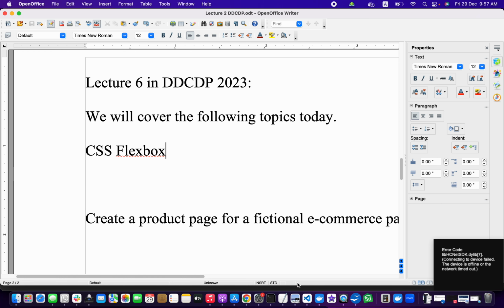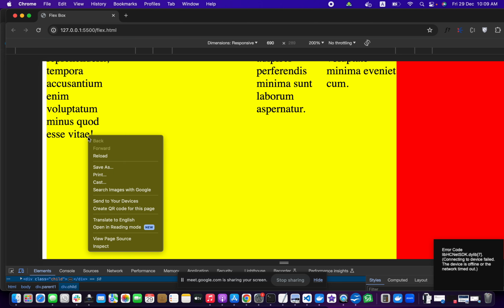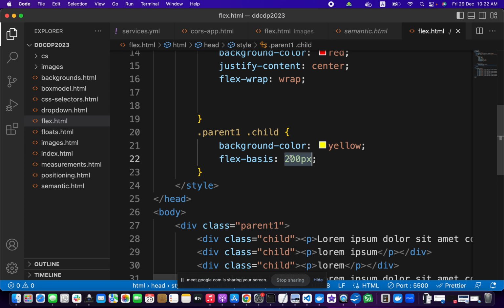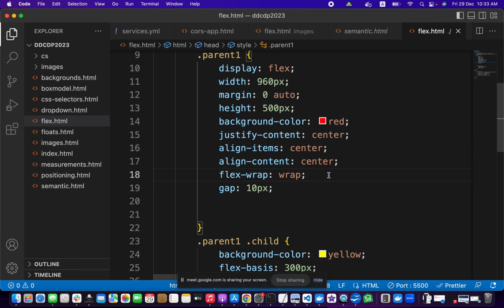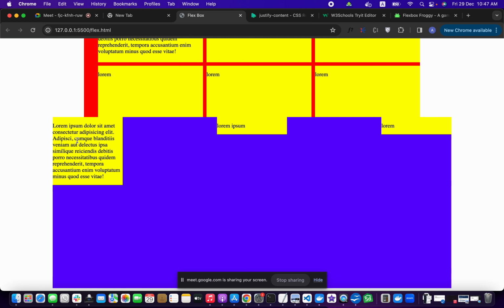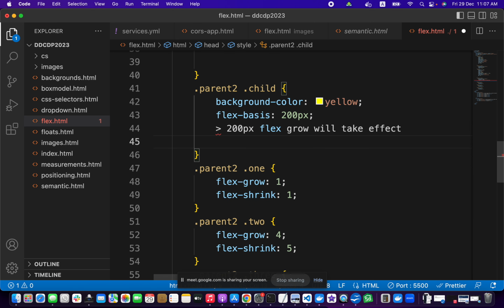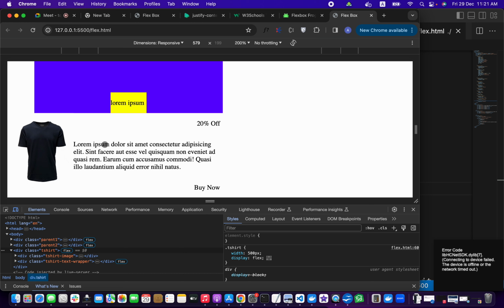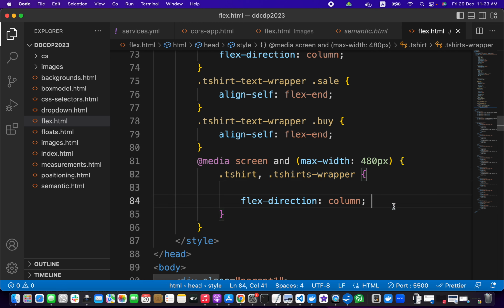Day 6 of Drupak's Drupal Career Development Program | HTML & CSS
In this lecture we are covering CSS Flexbox in detail and at the end design a simple basic tshirts page for a fictional e-commere website.